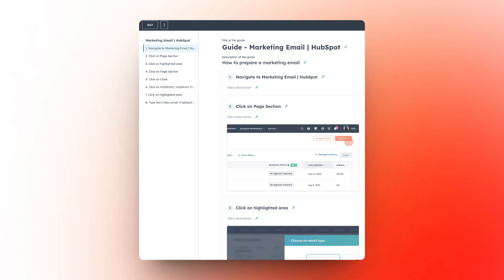Is HubSpot Guide Creator the Key to Simplifying Your Step-by-Step Processes?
Join Craig as he explores the HubSpot Guide Creator, an intuitive tool crafted for documenting workflows in web applications.

Discover how to seamlessly capture every click, scroll, and selection to create detailed, step-by-step interactive guides. Ideal for training or streamlining tasks, Craig demonstrates how easy it is to get started.

Whether you're a seasoned pro or new to process documentation, this tool is a game-changer for enhancing efficiency within your team.